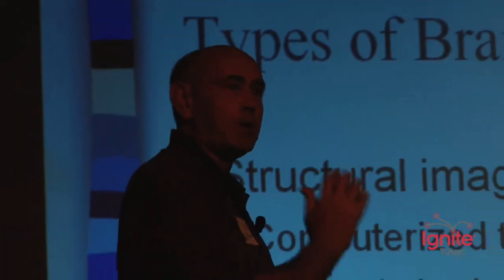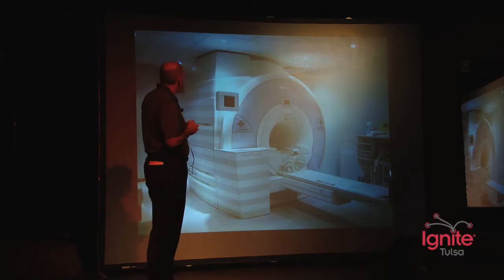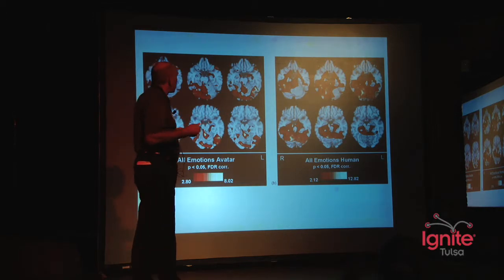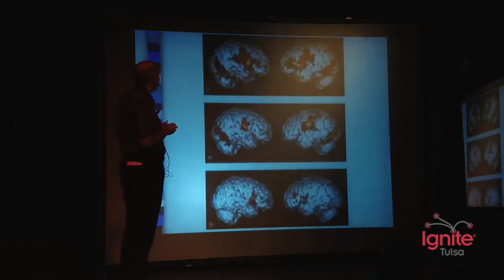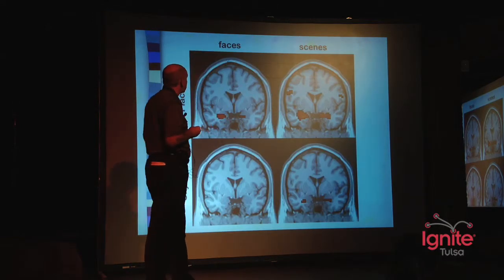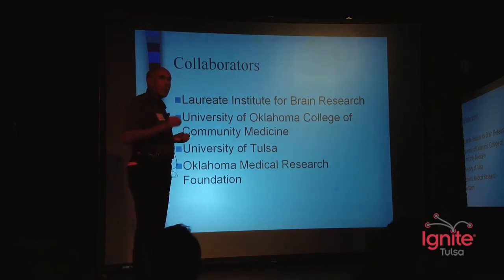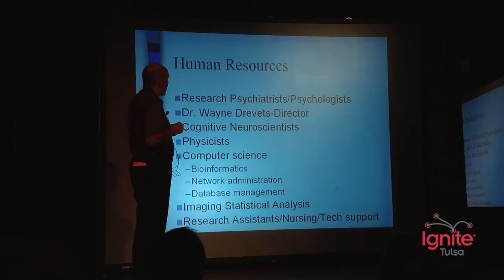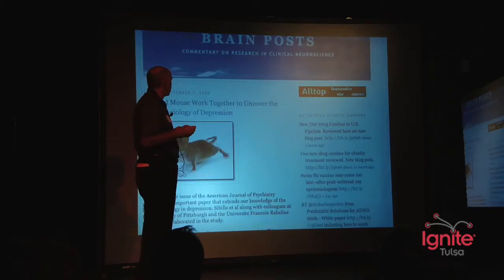Brain Research in Tulsa by William R. Yates, MD - Ignite Tulsa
Brain Research in Tulsa by William R. Yates, MD at Ignite Tulsa